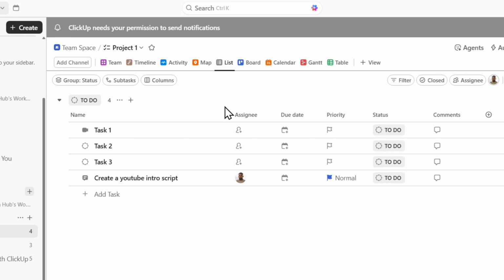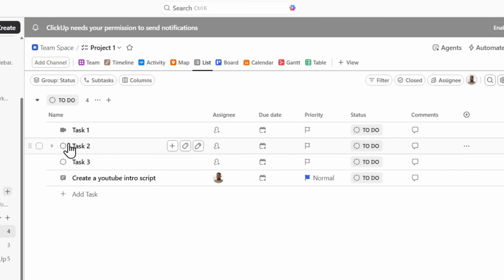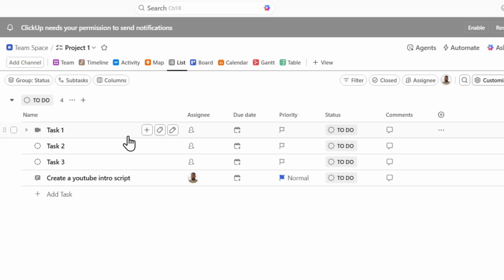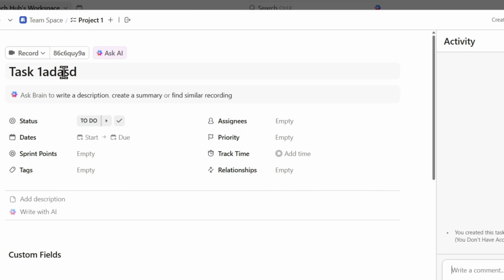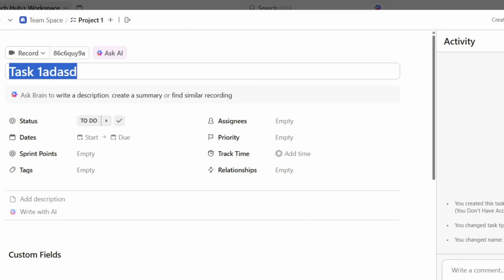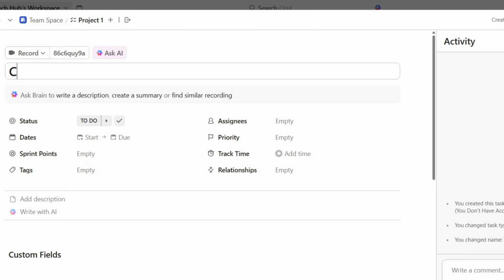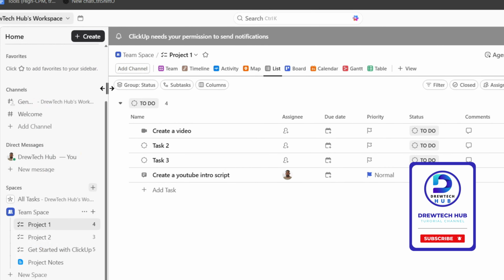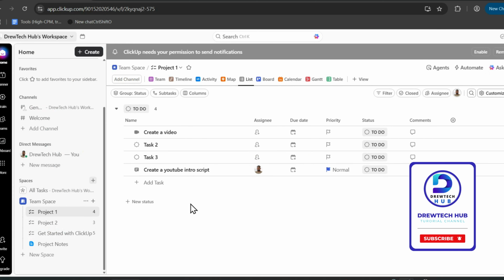How to Rename Tasks in ClickUp (Quick & Easy Tutorial!)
Need to update the name of a task in ClickUp? In this quick tutorial, I’ll show you exactly how to rename tasks in ClickUp in just a few seconds. Whether you're organizing your workflow, updating task details, or fixing a typo, this video will walk you through the fastest way to rename any task.

In this video, you’ll learn:
📝 How to rename tasks in a task window
📝 How to rename tasks directly in List View
📝 Tips to keep your tasks clean and consistent